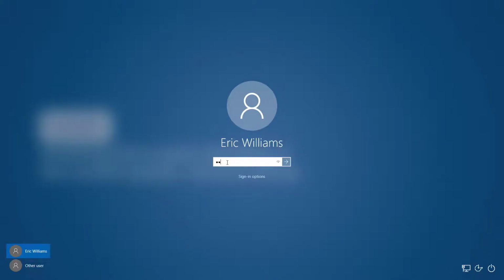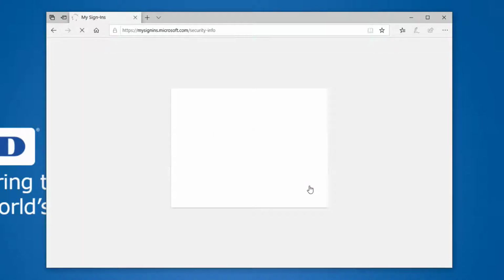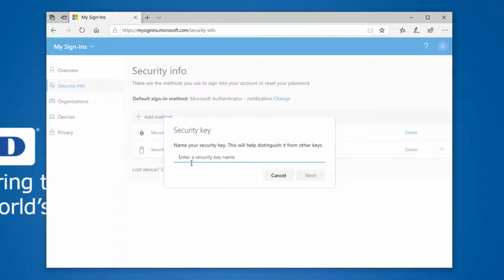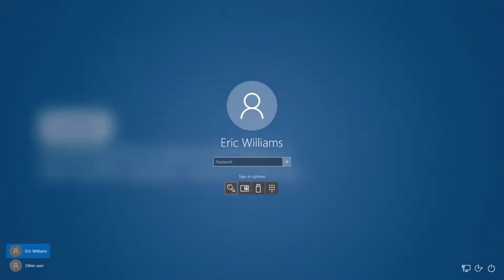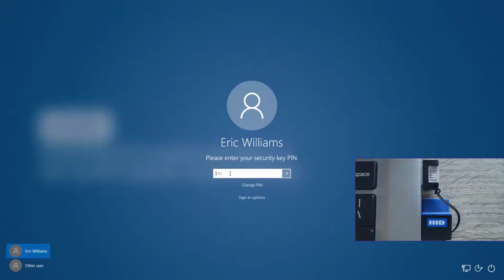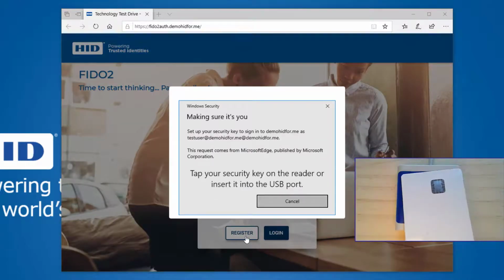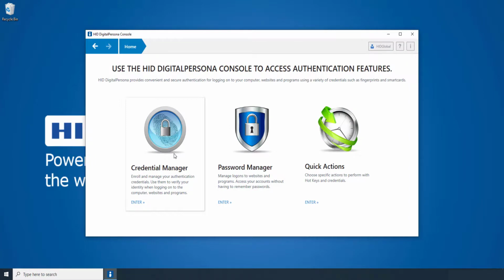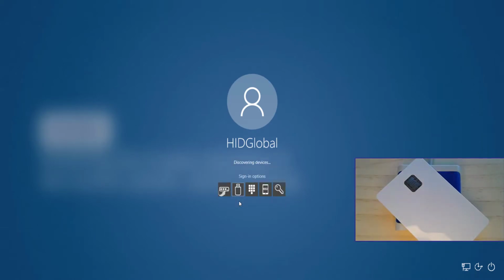FIDO User Experience Demo for Crescendo Key & C2300 Card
This video demonstrates the end-user experience when using the Crescendo Key and C2300 card with three scenarios: Windows authentication via CTAP, web app authentication via WebAuthn, and use with HID DigitalPersona.

0:00 - Intro
0:12 - Crescendo C2300 and Crescendo Key
0:39 - Enrolling Devices with Azure AD
2:21 - Login to Windows Using Crescendo Devices
3:14 - Use Crescendo Devices with Web Apps
3:57 - Use FIDO with HID DigitalPersona